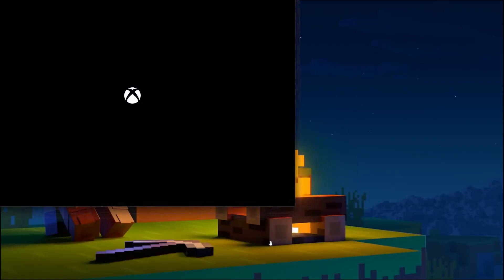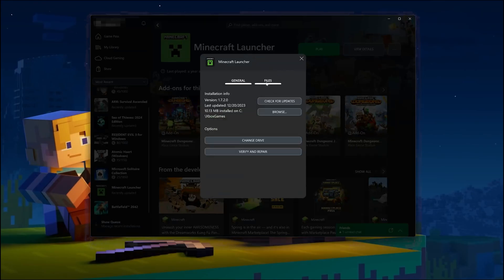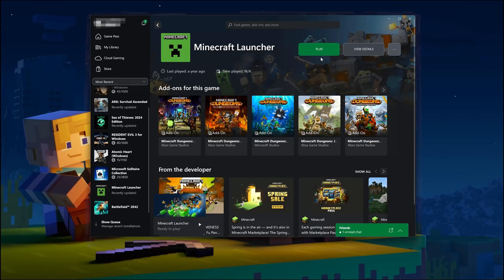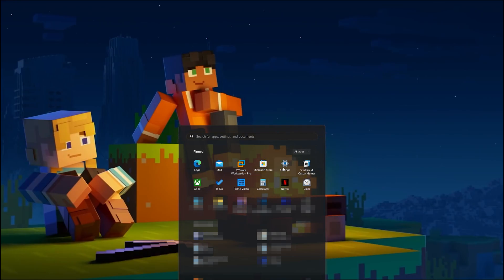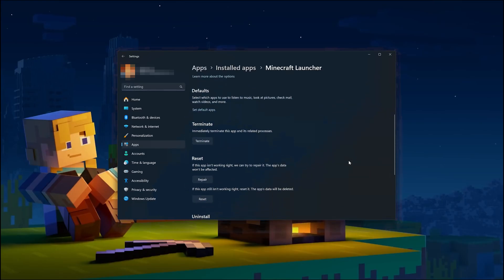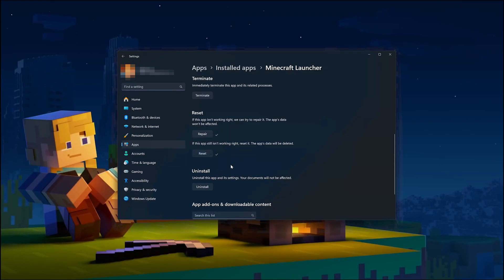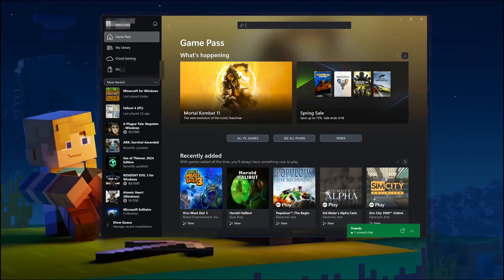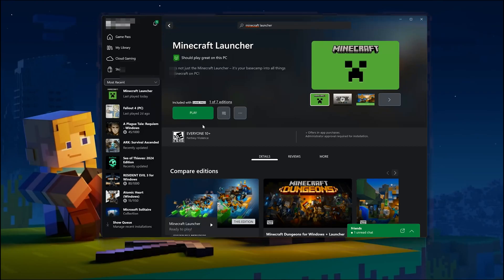Minecraft Launcher/Minecraft Game Error Code (0x0)/(0x1)/(0x9)/(0x3) The Game Has Crashed On PC FIX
In this tutorial you will learn how to fix, the game has crashed error on Minecraft in a quick and easy way.

Copy and paste these commands:

get-appxpackage Microsoft.GamingServices | remove-AppxPackage -allusersstart

ms-windows-store://pdp/?productid=9MWPM2CQNLHN

》 CHAPTERS 《
00:00 Intro
00:06 Solution 1
01:29 Solution 2
03:51 Solution 3
05:30 Solution 4
07:13 Outro